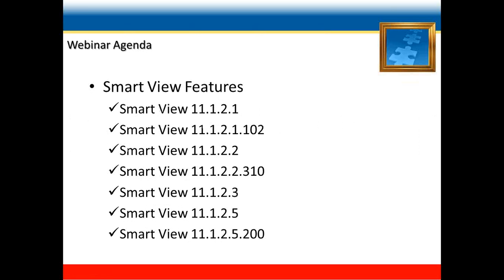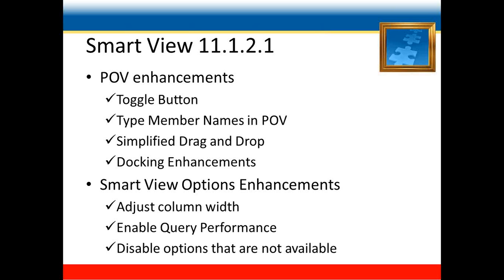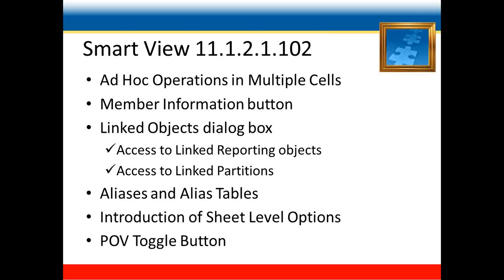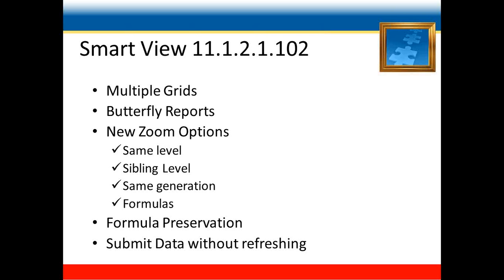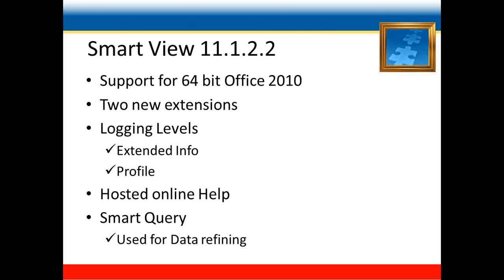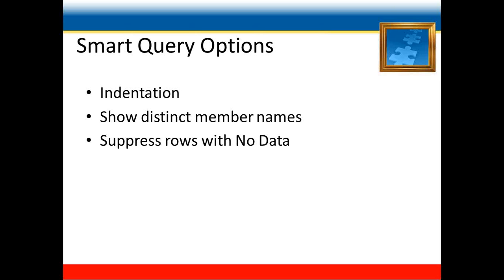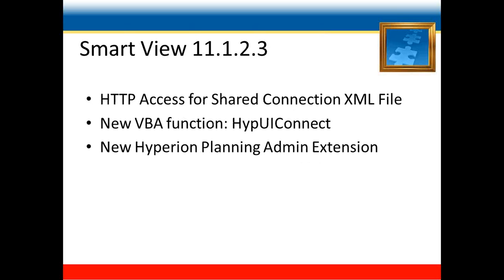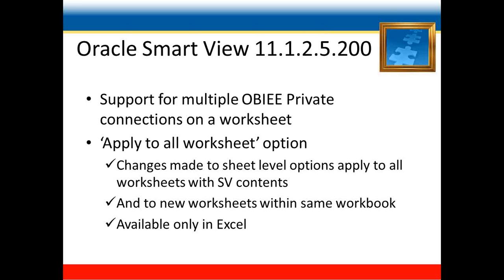Vedabi Smart View Features